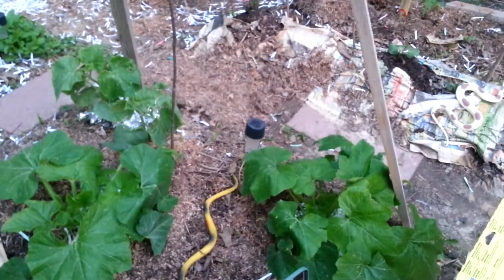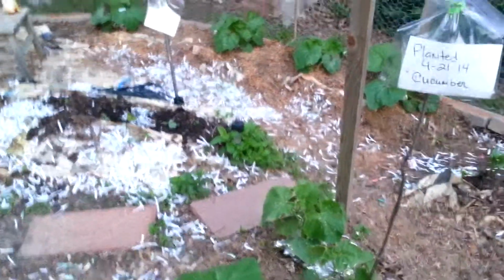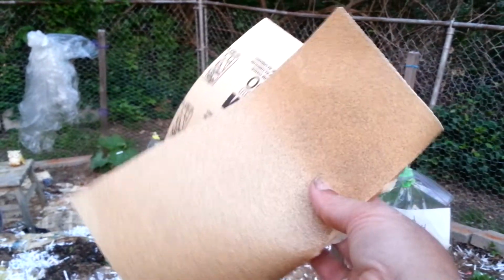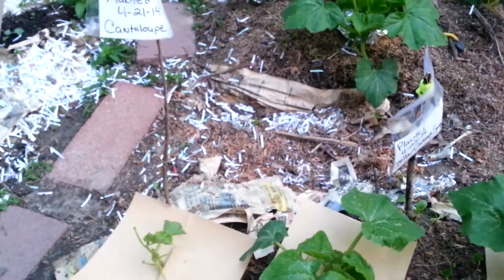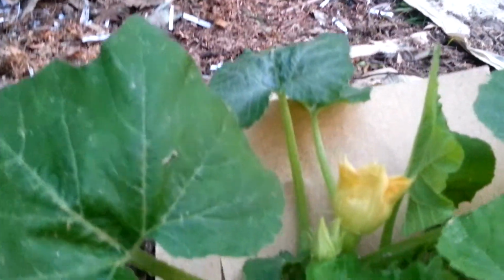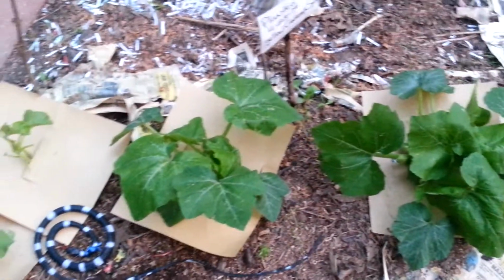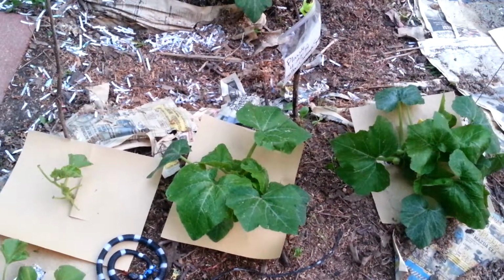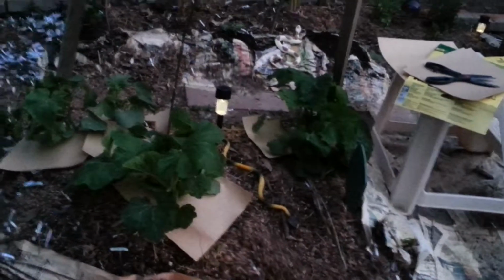How to protect your garden against slugs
EASY way to protect your cantaloupe,  cucumbers, & squash from slugs, and slimy bugs.